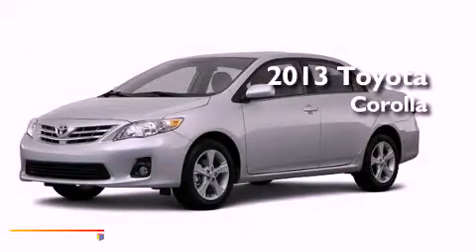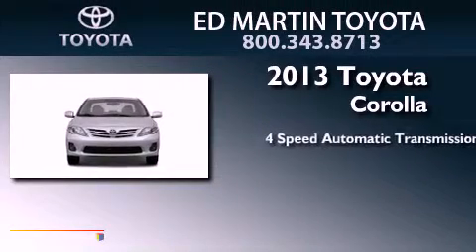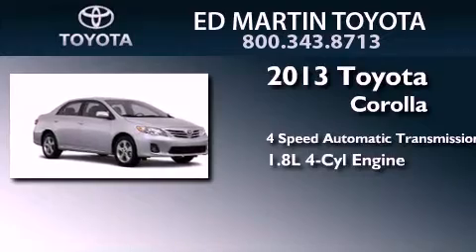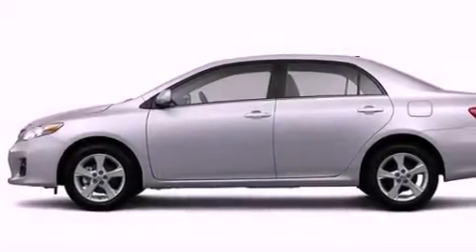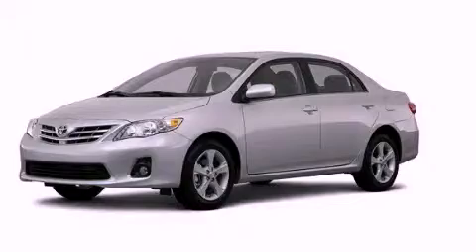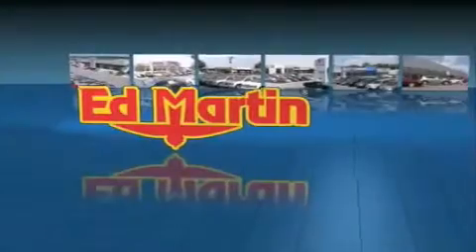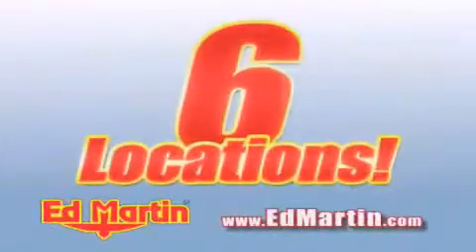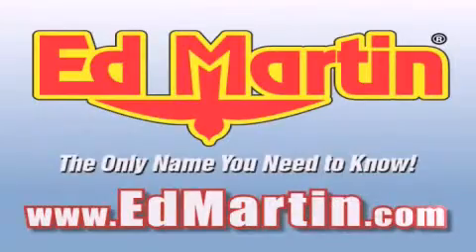2013 Toyota Corolla Anderson IN 46013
Year : 2013
 Make : Toyota
 Model : Corolla
 Engine : Gas I4 1.8L/110
 Trans . : Automatic
 Exterior : Magnetic Gray Metallic

 Stock : 655713